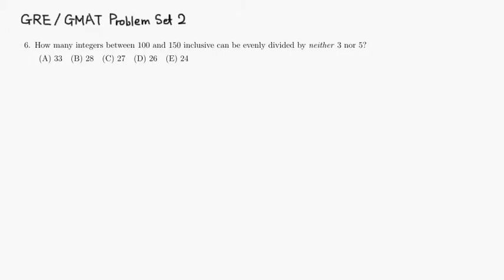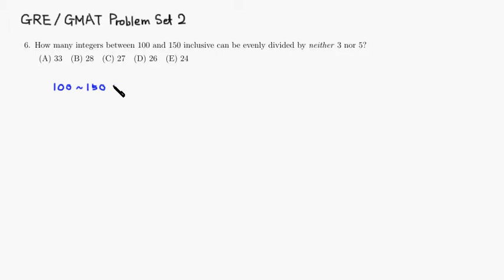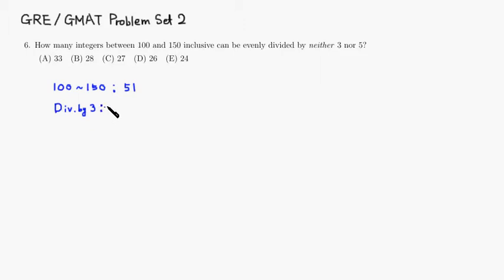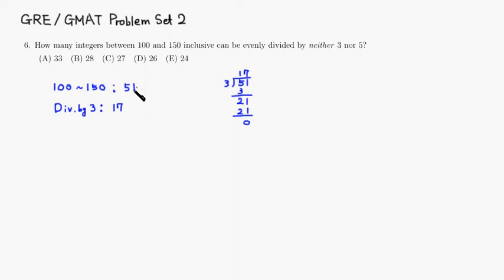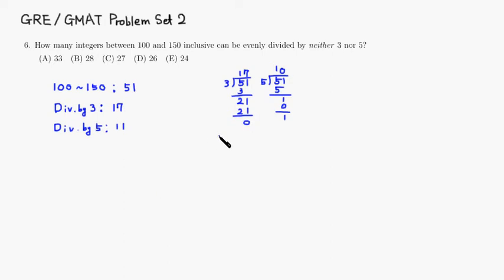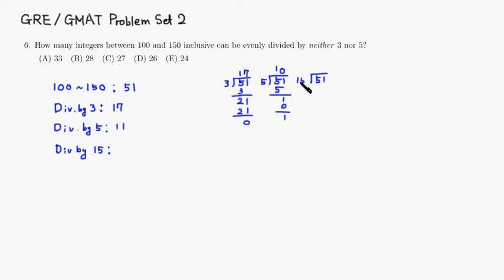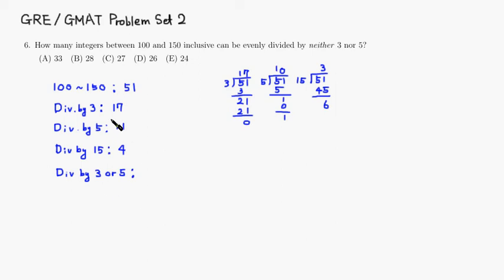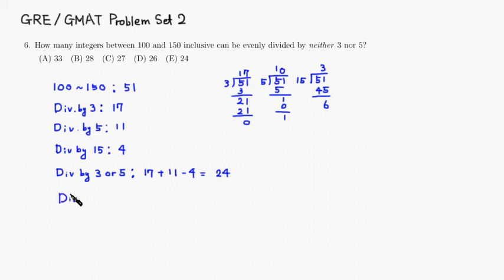GRE/GMAT Problem Set 2 #6 (Fall 2013)